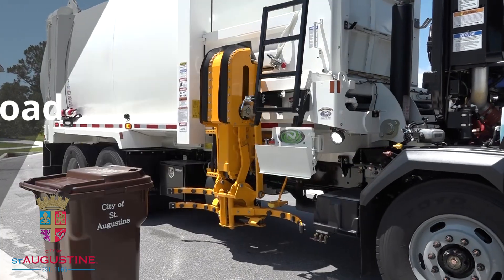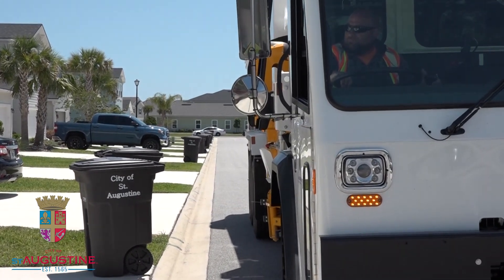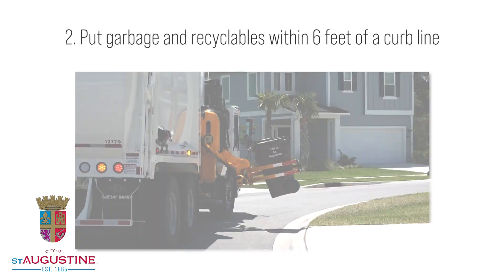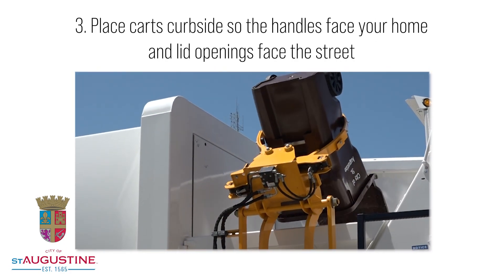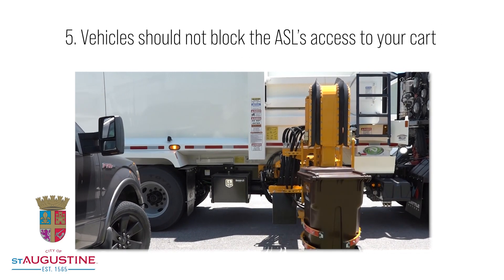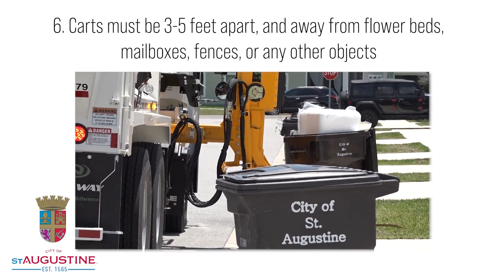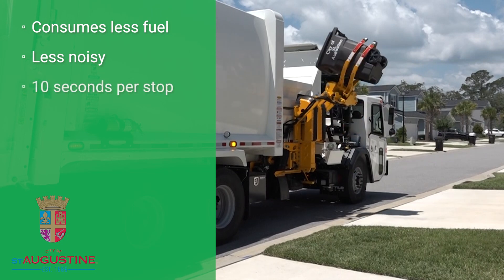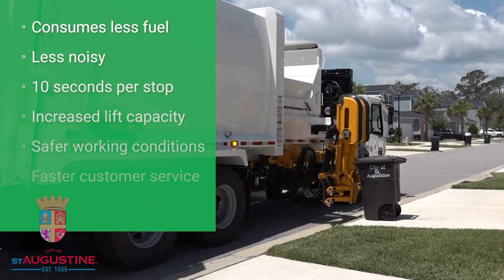Introducing the Automated Side Load Sanitation Truck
Equipped with a 6-foot arm, the ASL can reach your garbage and recyclables with ease. But to ensure a smooth operation, we need your help!

1. All garbage must be placed in a city provided cart.
2. Put garbage and recyclables within 6 feet of the curb line
3. Place carts curbside so the handles face your home and lid openings face the street
4. Don’t place the cart under low hanging limbs, powerlines, and guywires.
5. Vehicles should not block the ASL’s access to your carts
6. Carts must be 3 to 5 ft apart, and away from flower beds, mailboxes, fences, or any other objects
If the carts are not accessible by the extending arm, then they may not be able to be collected.